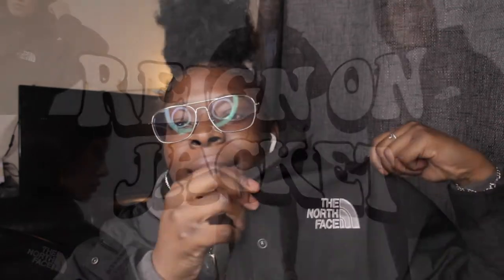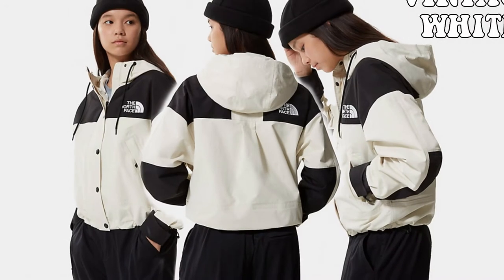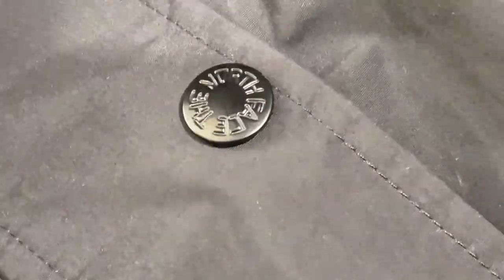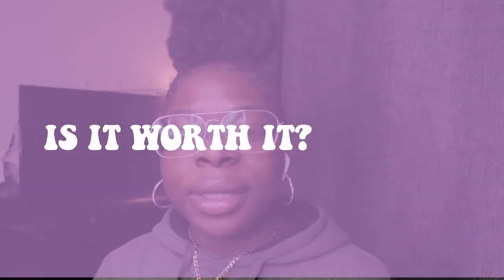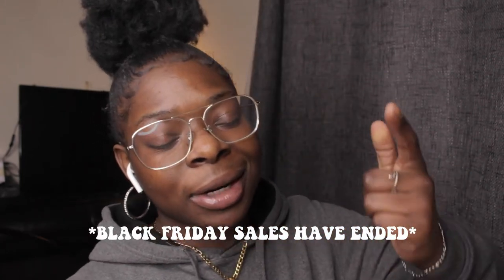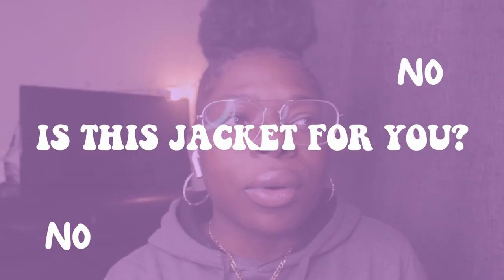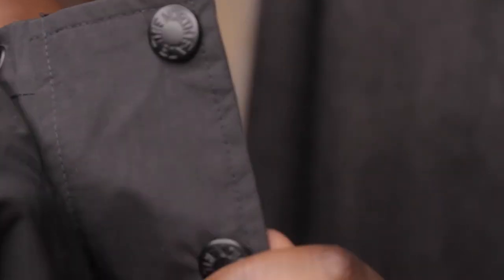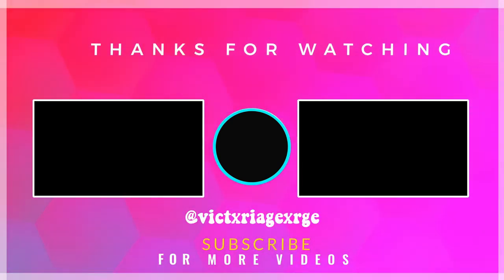THE BEST JACKET THIS WINTER! | The North Face | Reign On | Detailed Review ༄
Hi I'm Vee! ✨🦋

✨ The North Face Reign On Jacket *waterproof*
✨ The North Face Quest Jacket *waterproof*
✨ The North Face Sangro Jacket *waterproof*
✨ The North Face Evolve Jacket *waterproof*
✨ The North Face Stretch Down Jacket *700 goose down*
✨ The North Face Nuptse Jacket *700 goose down*

Based in London, UK

Product knowledge is my thing, I’d like to inform you about what’s new and is it worth it.

I’m also a brand ambassador for Physiq Apparel here is my link for some £££ off

I like activewear and lifestyle fashion ✧ i do lil gym exercises too ✧

p.s the response is always yes :P

leul! thanks for being here  ♡

My Body Measurements [Subject to change]
chest : 34C / 34DD
waist : 29.5in
hips : 39in

My Clothing Measurement
size : 8-10 UK🇬🇧
top : small / medium
bottoms : XS / S
footwear : W 6[40] UK / W 8.5 US / M 6

tech toys i use
camera 1: iPhone 12 Pro Max
camera 2: Canon 700D w/ 18-55mm f/ 3.5-5.6 lens
microphone: Rode VideoMicPro